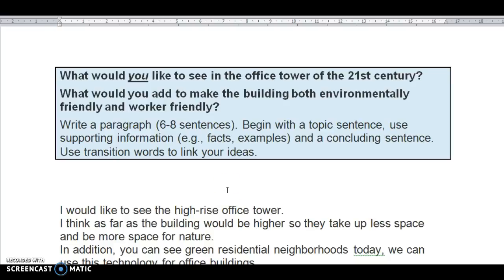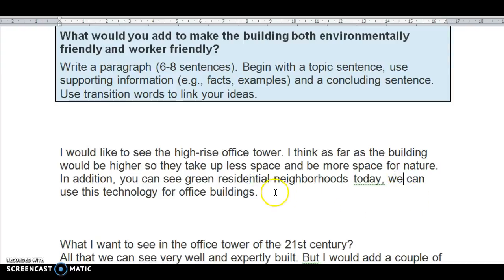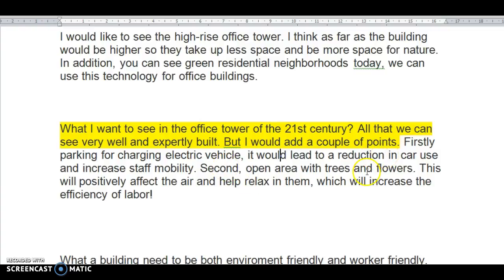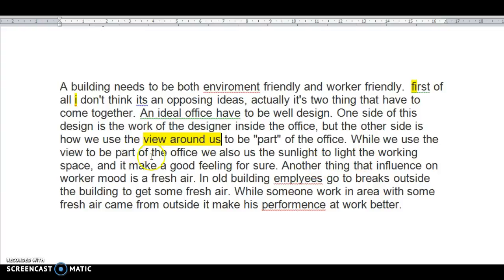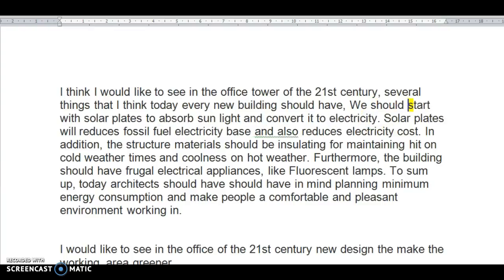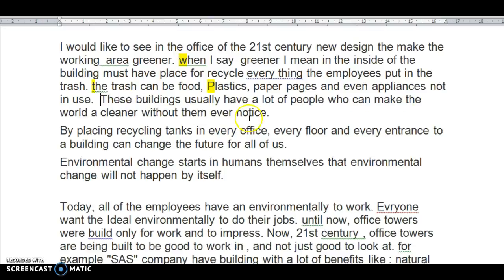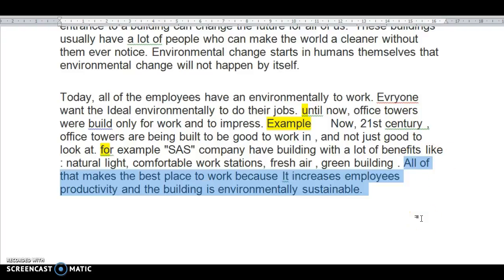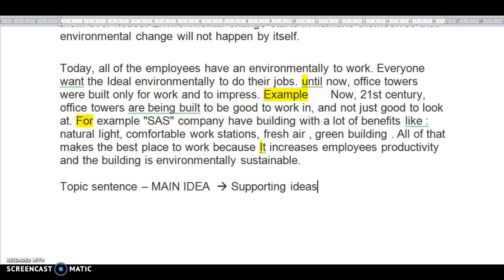Paragraph Samples _ Lesson 8